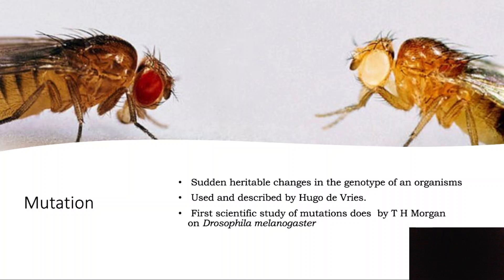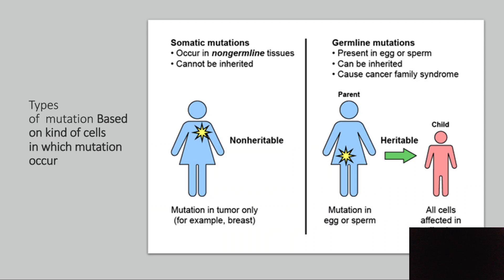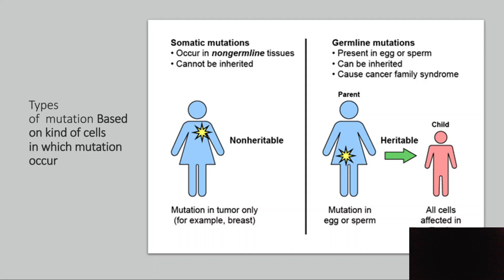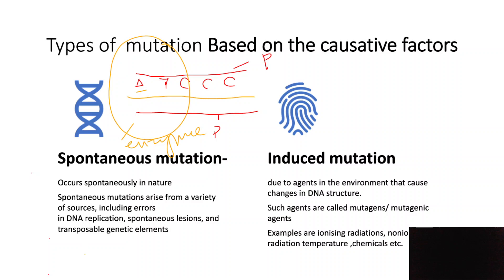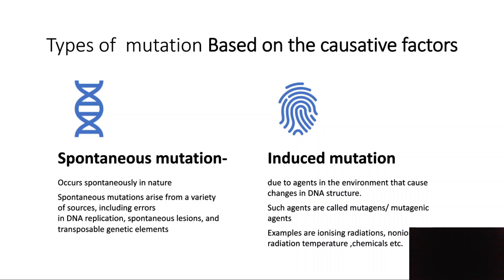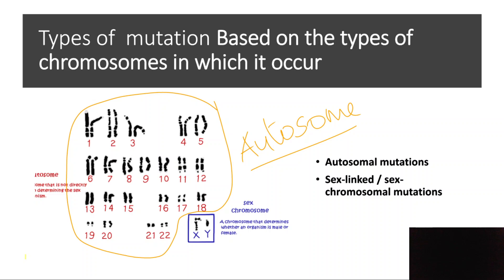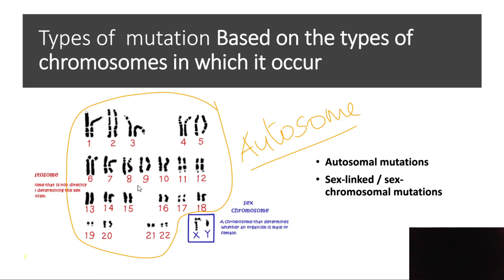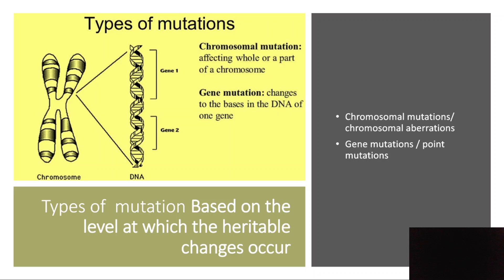Mutation -Part 1- Definition and types- explanation in Malayala